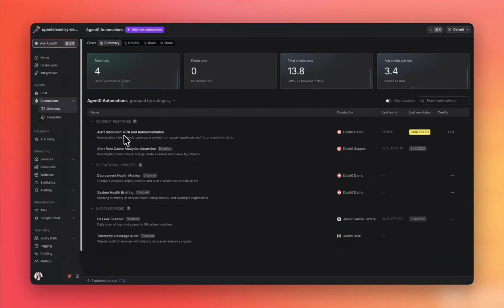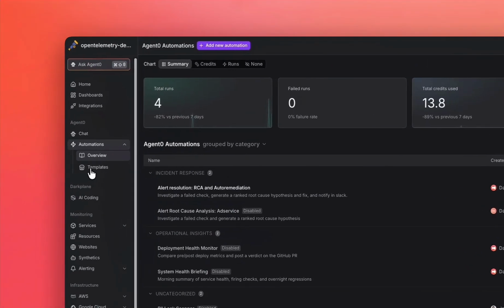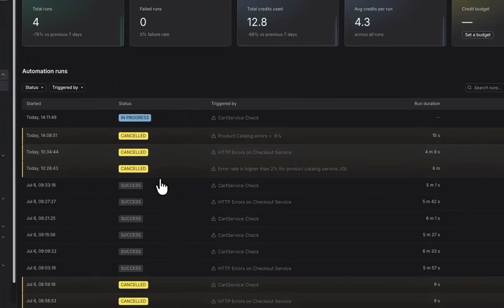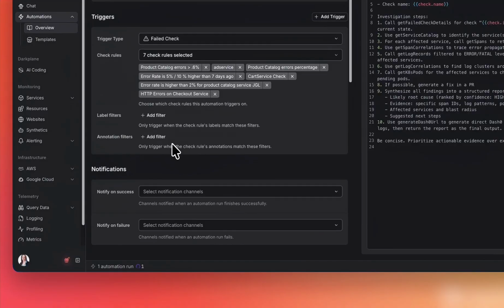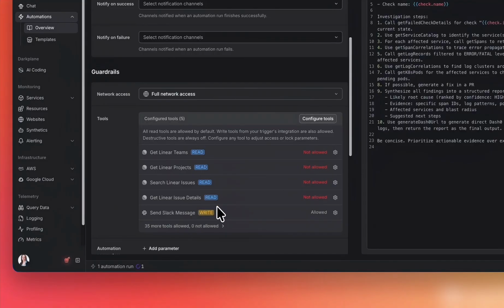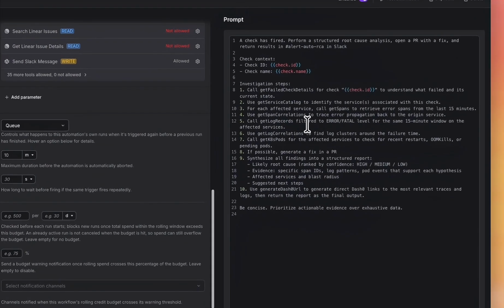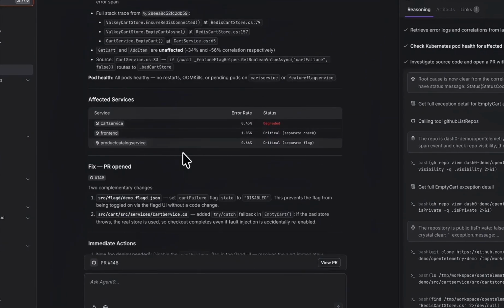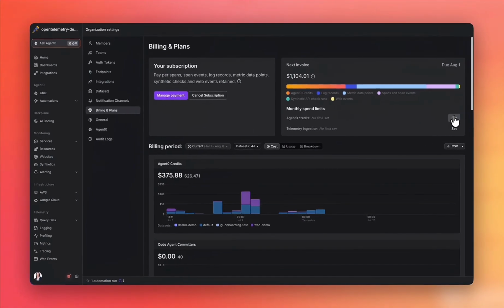Automate Your Production Workflows With Agent0 Automations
Most AI tools wait for you to ask. Agent0 doesn't have to anymore.
Set a trigger once and Dash0's AI SRE takes it from there. It doesn't just alert you that something's wrong, it works out what's actually wrong, proposes a fix and tells your team, before anyone's even looked at a dashboard.

What makes it different isn't just that it runs on its own, it's that you stay in control of how far it goes. Every automation has its own guardrails: what it's allowed to read, what it's allowed to change, and what it's never allowed to touch. Spend is capped separately too, so an automation running often can't eat into your telemetry budget.

This video walks through how it's actually configured, and a real incident, captured live, from the moment a check fails to a proposed fix landing in your team's hands.